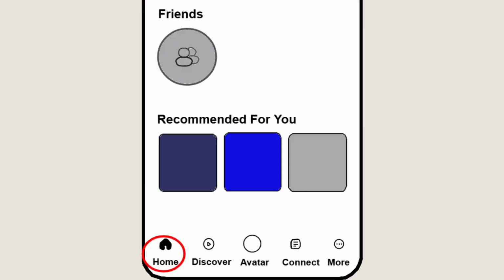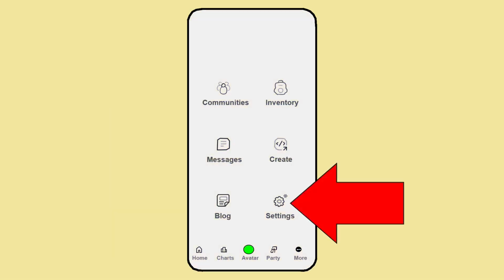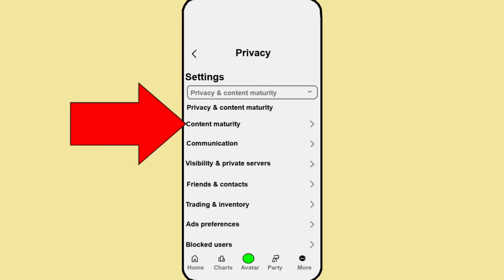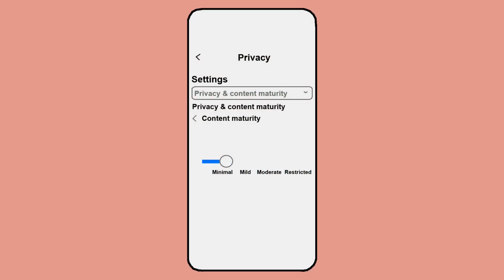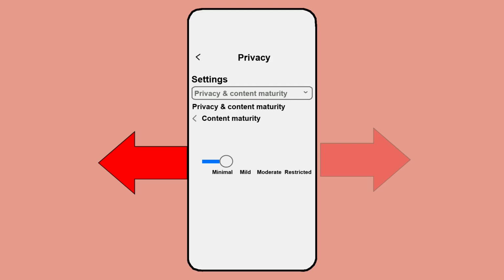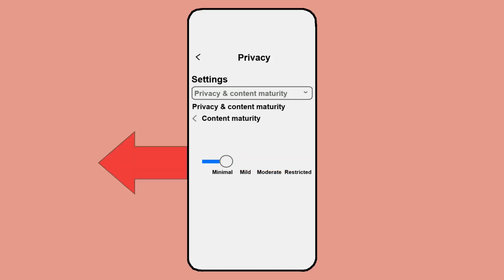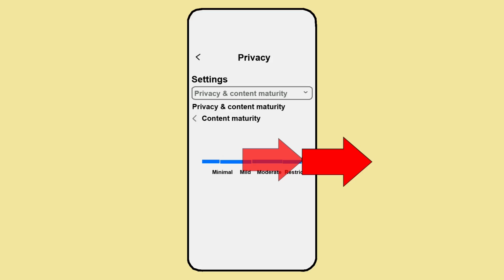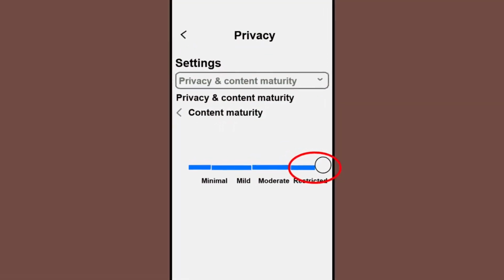How to Fix Roblox Content Not Accessible to Access This Experience Update Content Maturity Settings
Is the "Play" button on Roblox replaced by a padlock? In this video, I’ll show you exactly how to fix the "Content Not Accessible" error caused by maturity restrictions.
We’ll walk through the step-by-step process to update your privacy settings and adjust your Content Maturity levels. Whether you want to access games rated Minimal, Mild, Moderate, or Restricted, this guide explains how to toggle those settings so you can get back to playing.

What you’ll learn in this video:

How to find the Content Maturity settings on mobile.
The difference between maturity levels (Minimal vs. Restricted).
How to turn that annoying padlock icon back into a Play button.
Important: These settings must be managed by an account holder who is not restricted by age.

Chapters 📖
0:00 How to Fix Roblox Content Not Accessible to Access This Experience Update Content Maturity Settings

How to fix Content Not Accessible on Roblox due maturity restrictions.
One of the solutions to turn this padlock button
into a play button is:

after you log in Roblox, go to the home page.
Then, tap on more at the bottom right corner.

Now, scroll down a little and choose Settings.

After that, go to Privacy.

Then, select Content maturity.

Pay attention that this must be done
by someone who is not restricted by age.

Finally, you can set the content maturity as:
Minimal, Mild, Moderate or Restricted.

You can set this option by moving
the button to the right or to the left.

The closer this button be to the minimal choice,
the more games with padlocks there will be.

On the other hand, the more the option
be closer to the restricted options, the more games

 with the play button there will be due the maturity content.

and if this video helped you, give it a like so you'll help me too.